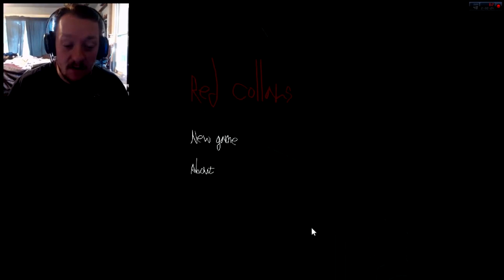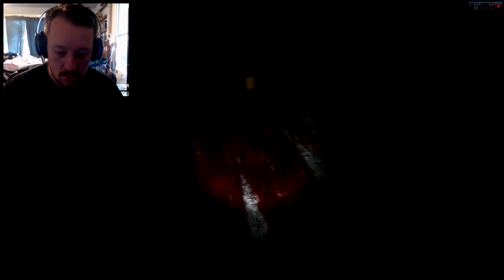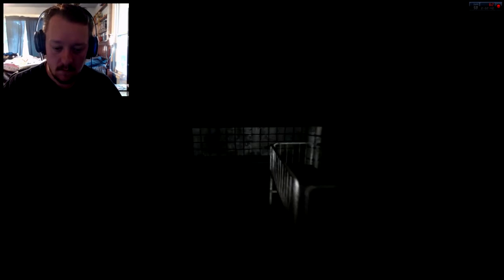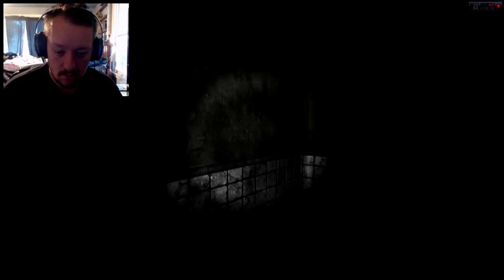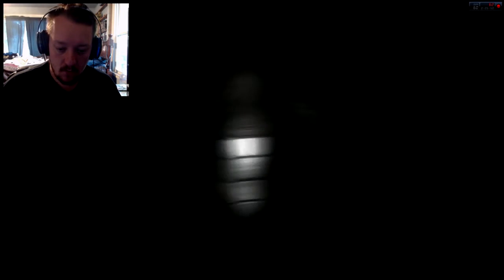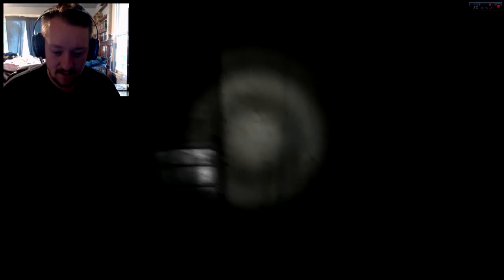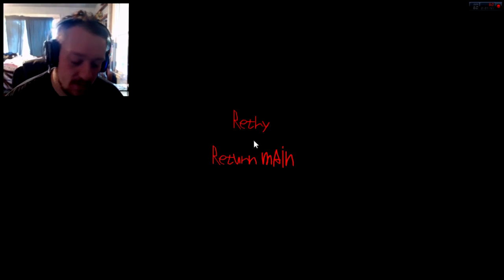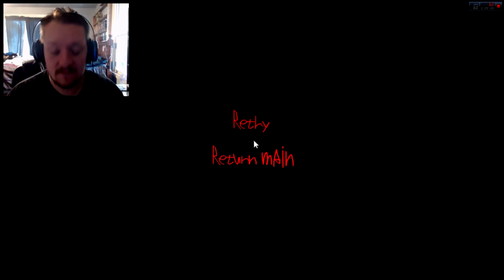Let's Play Red Collars Demo -Indie Horror Game- Creepy Baby and Lady!-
So.. a baby and a lady are staying in an asylum when... oh, you get the idea!!

From the Creator ► Red Collars ,when it story is Early 70s , start from Maternity hospital in some place which is serious the gap between rich and poor. It happened horrible murder in Maternity hospital. Player was led forward incident of Maternity hospital by strength that cannot know.

The hospital was renowned as a great place before incident happen. The medical director got good recognition because he had do volunteer activity hard as worker in small town but he was to do horrible murder. What happened to him... the stages repeated feels like dreaming of a Nightmare. the doctor who murdered baby was suicide, so then the Incident didn't clearly clarify. player came in here to solve the case, player would learned what horrible happened in here in Last part of games.